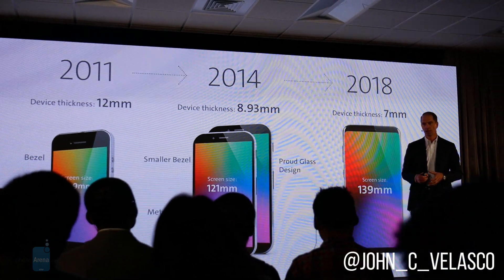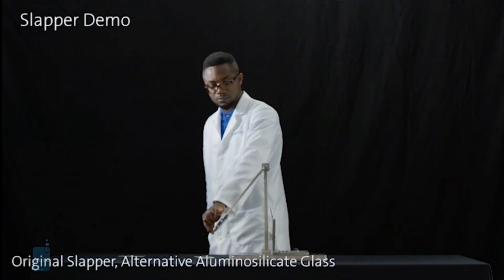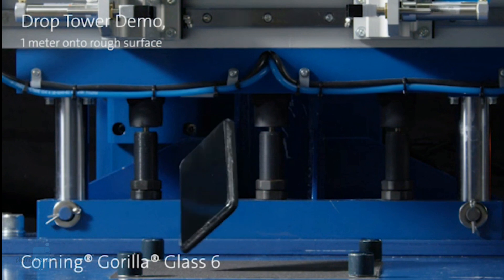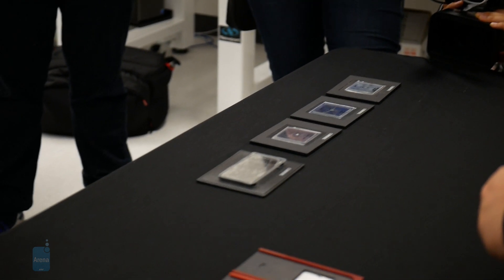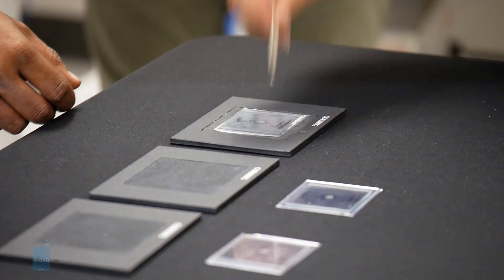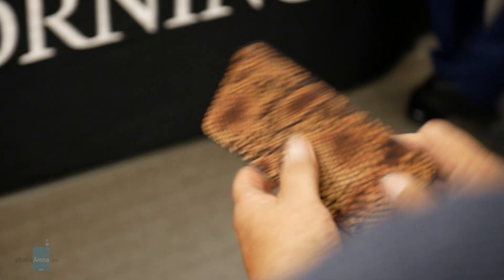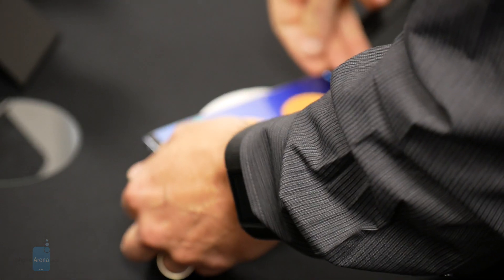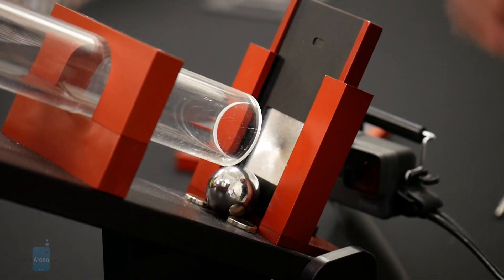Corning's Technology Center tour: where glass innovations are born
We recently had the opportunity to visit Corning’s Technology Center in the heart of Silicon Valley, the site of its recent announcement for its new Gorilla Glass 6 – and also our opportunity to check out the behind the scenes look at its testing processes...